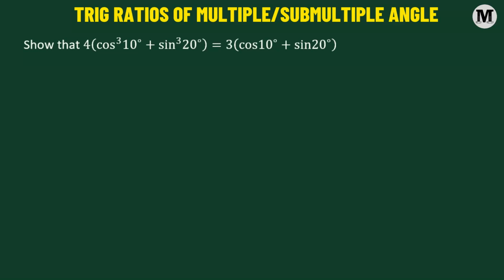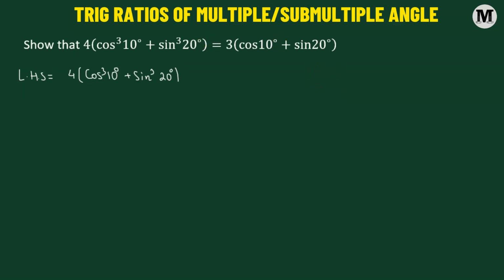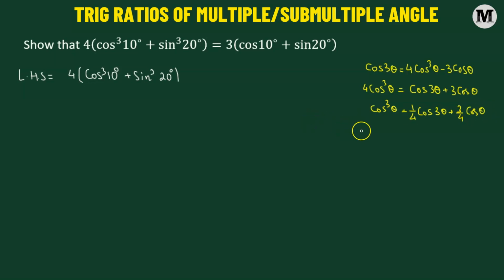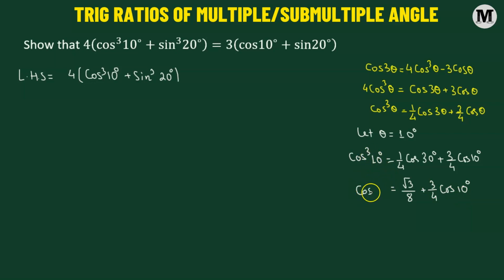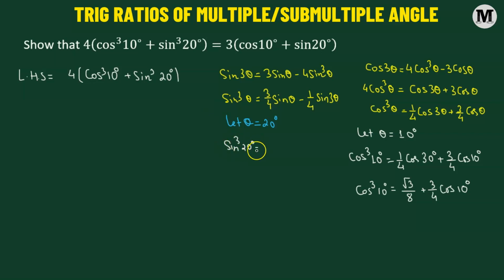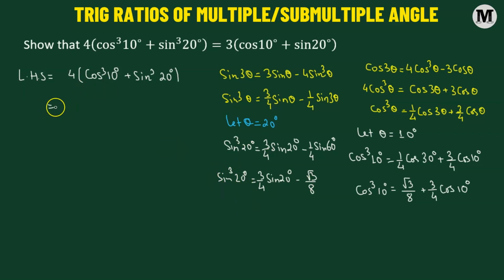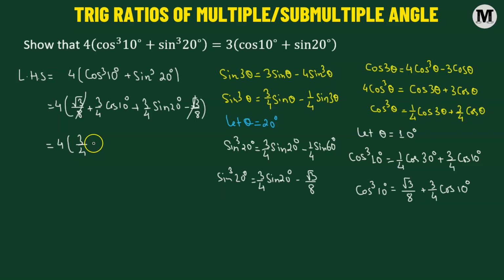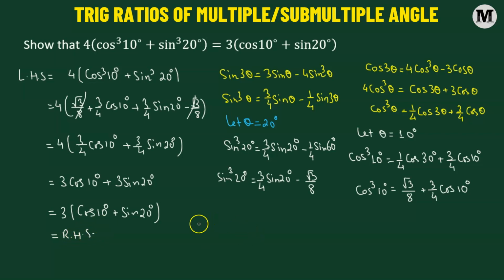73 | Trigonometry | Trigonometric Ratios Of Multiple And Sub-multiple Angles - Worked Out Problems